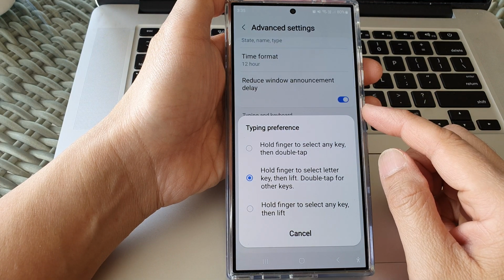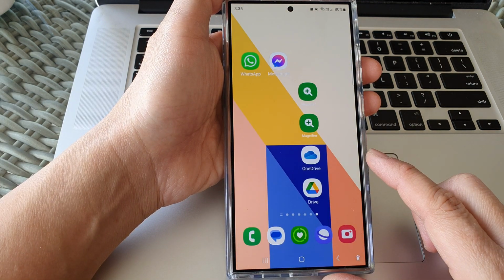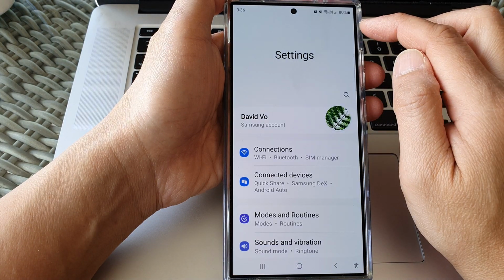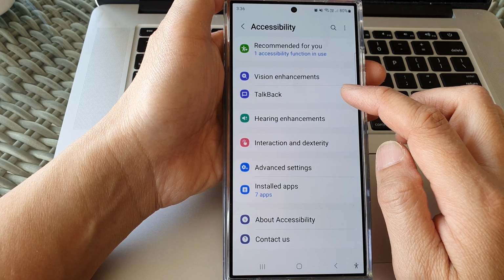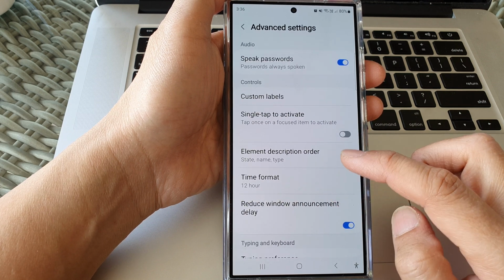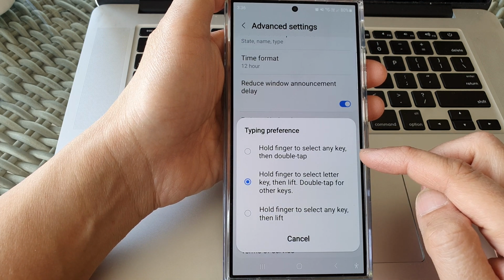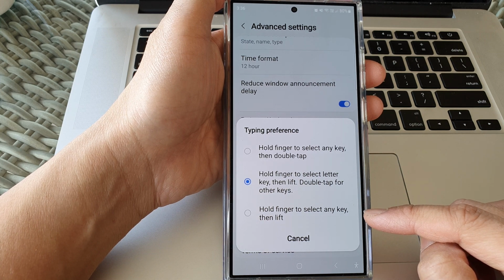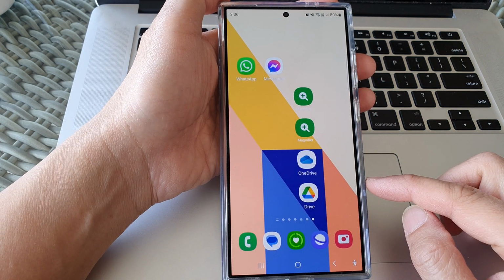Galaxy S24/S24+/Ultra: How to Change Talkback Typing Preference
In this video, I will show you how to change Talkback Typing Preference on the Galaxy S24/S24+/S24 Ultra. Unlock a world of customization!

This video guide walks you through three different typing preferences:

1. Hold your finger to select ANY key.
2. Hold your finger to select LETTER keys, lift to activate, double-tap for other keys.
3. Hold your finger to select ANY key, then lift to activate. Discover which method suits you best and

Learn how to change the settings on your S24, S24+, or S24 Ultra for effortless typing with TalkBack.